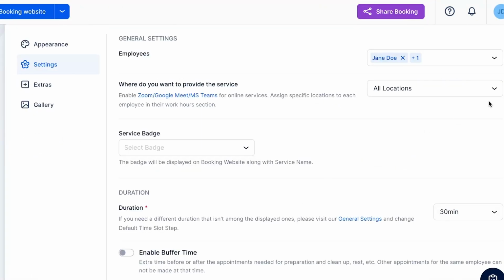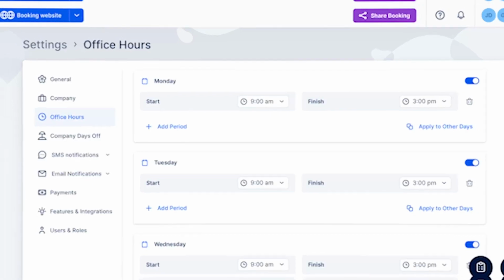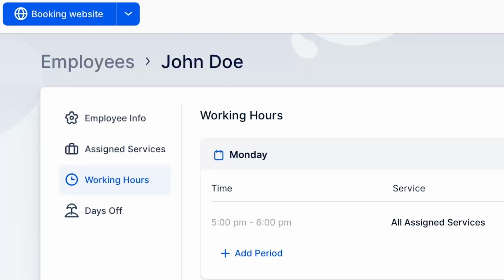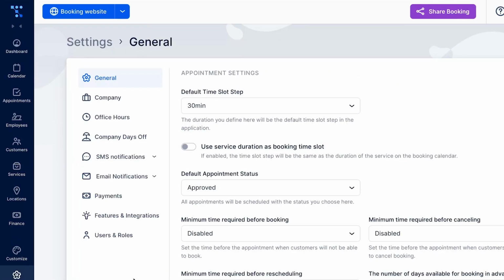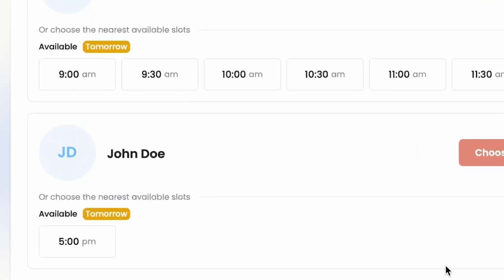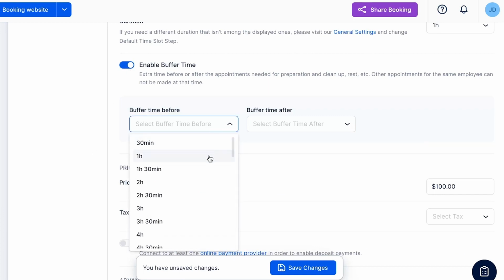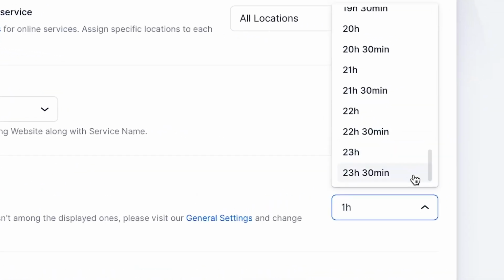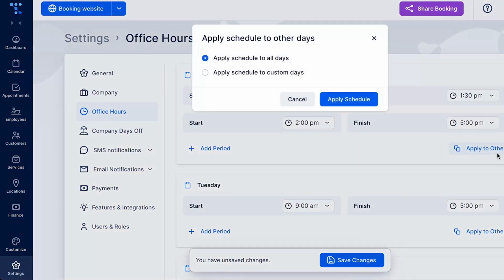Working Hours Are Set, But The Time Slots Aren't Available For Booking | Trafft Booking System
So you’ve set up your services in Trafft and assigned them to one or more employees. The services are visible on your booking website, but when a customer tries to book them, the time slots are not visible, or can not be selected on your booking website, even though they are within the working hours you’ve set under Office Hours.

In this video, you'll learn the common reasons that cause this and ways to fix it.

00:00 Intro
00:29 Employees’ Working Hours Don’t Match The Office Hours
01:00 The Minimum Time Required Before Booking Is Too Long
01:31 Buffer Time Conflict
02:07 Service Duration Is Longer Than The Working Period

Got questions?